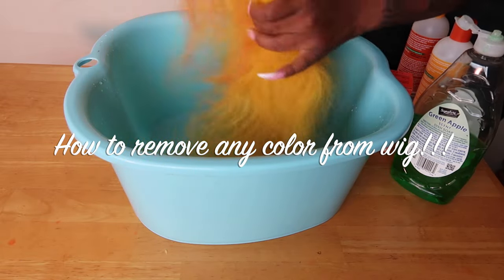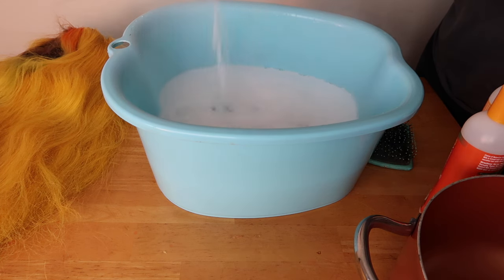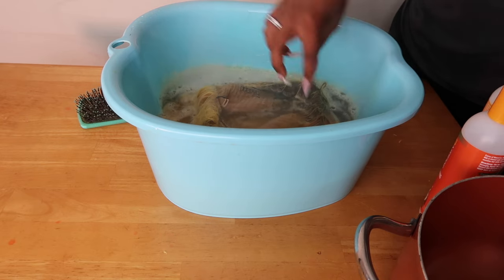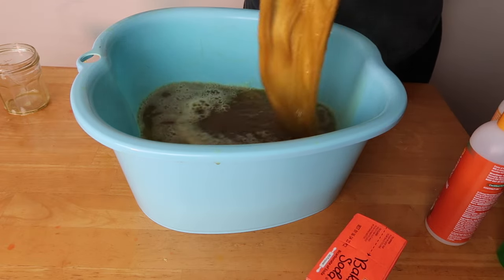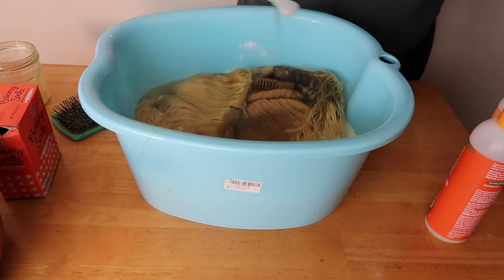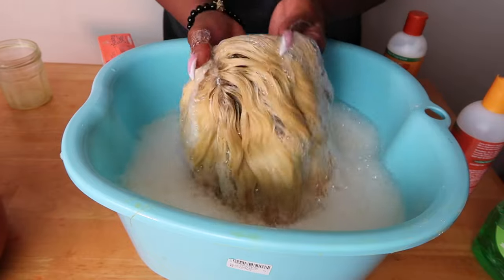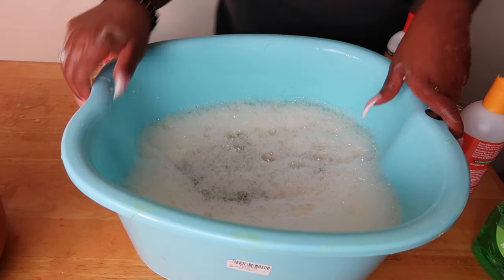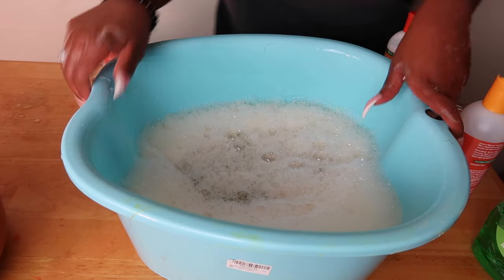HOW TO REMOVE COLOR FROM WIG! QUICK, EASY & AFFORDABLE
In this video I will be showing you how I took this old yellow wig and removed all the color out without damaging the hair. This method cleans and restore old hair back. to new again. Its easy and all items can be found at the dollar store. Enjoy!

Large container to soak hair in
Boiling water
Any dishing liquid
Any shampoo
Baking soda

Follow me in ig: officialquebeauty